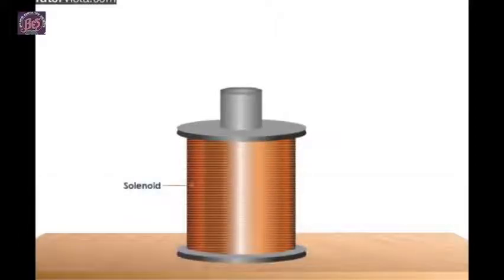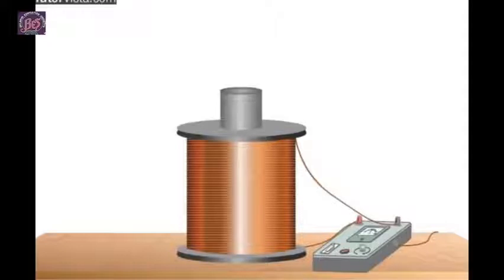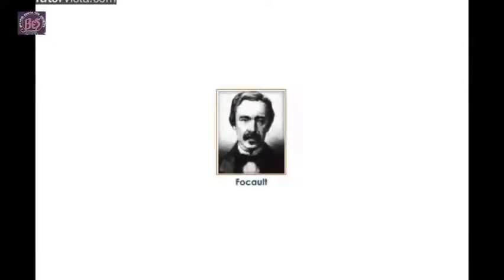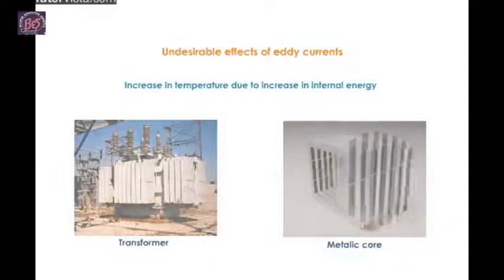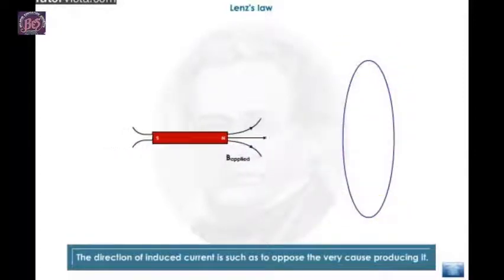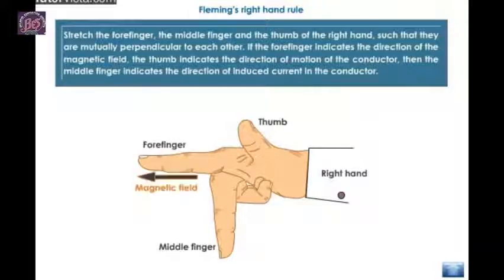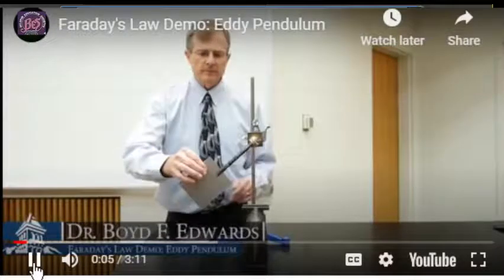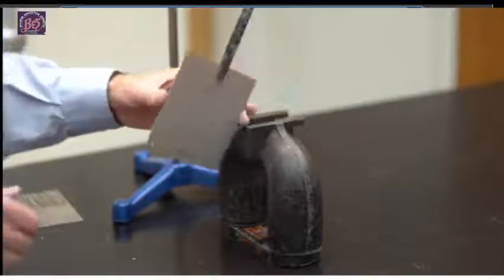12.10 Eddy Currents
The videos in this lecture are taken from youtube. These videos are taken solely for understanding the concepts by rural and deprived students. This creation is only for educational and non profit use.

If you are the rightful owner of any contents posted here, and object to them being displayed or If you are one of representativities of copy rights department and you dont like your Content to be here, Please Contact me @
i will remove it in 24-48 hours.

Please, buy original contents from author or developer site!

All files placed here are for introducing purpose only. This channel is just providing useful information for aspirants.

we will remove content within 24-48 hours if it's valid complaint.